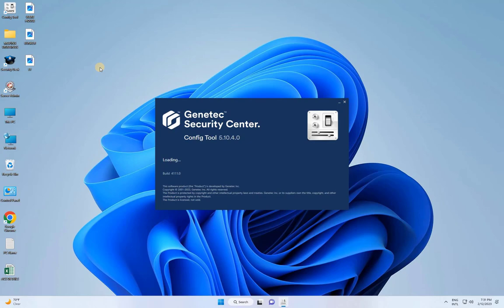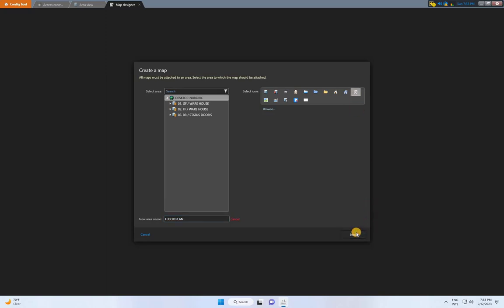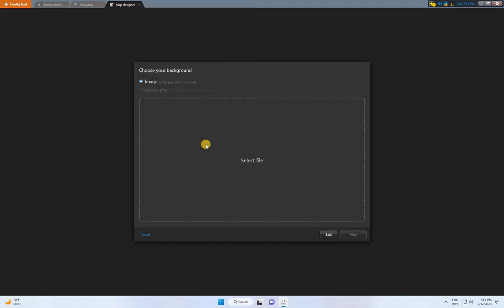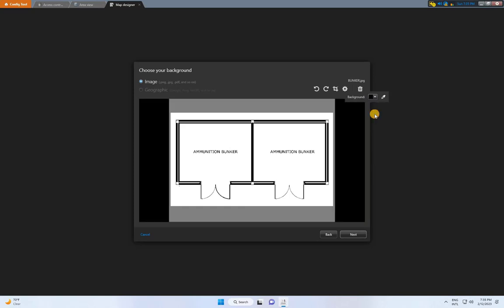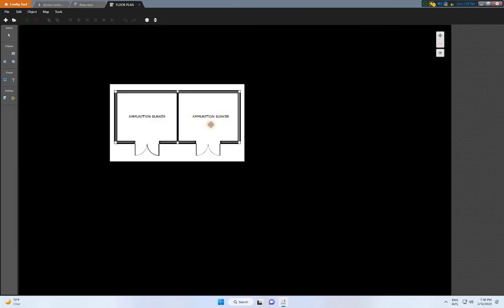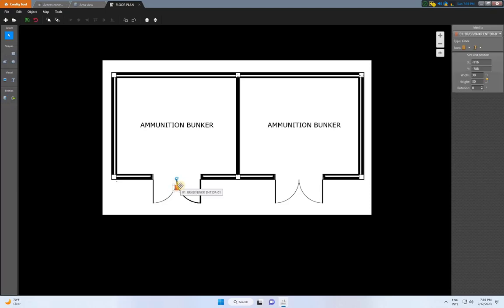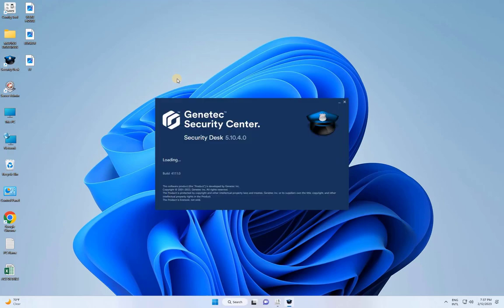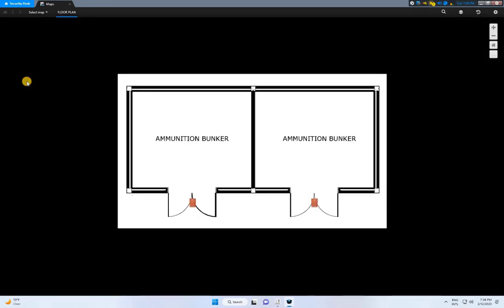FLOOR MAP CONFIGURATION IN GENETECH SECURITY CENTER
Welcome to our comprehensive tutorial on configuring the floor map in Genetech Security Center! In this step-by-step video guide, we'll walk you through the process of mastering floor map configuration, ensuring seamless integration and effective security management.

*ALL VIDEOS FOR GENETEC SECURITY CENTER ACCESS CONTROL SYSTEM*